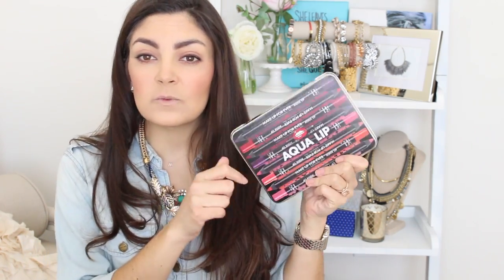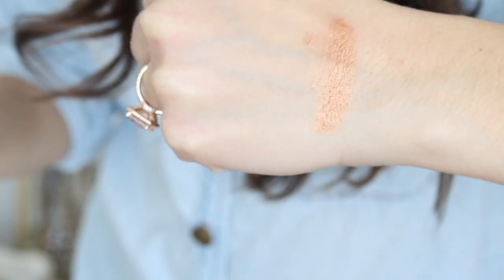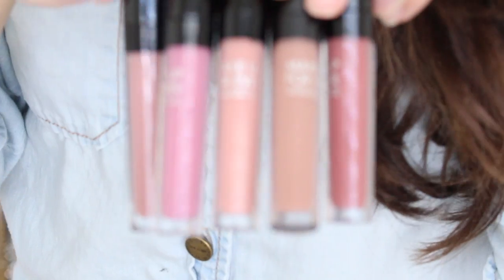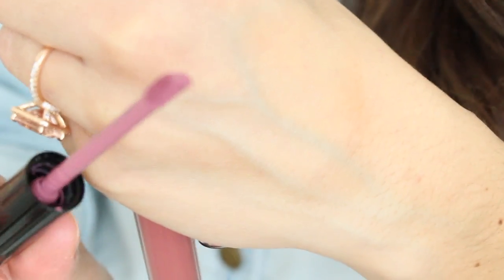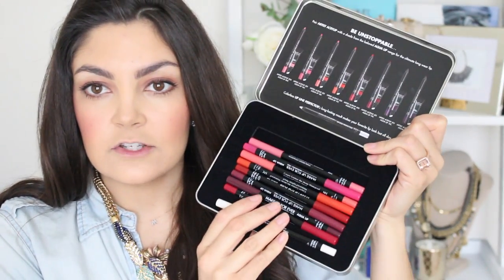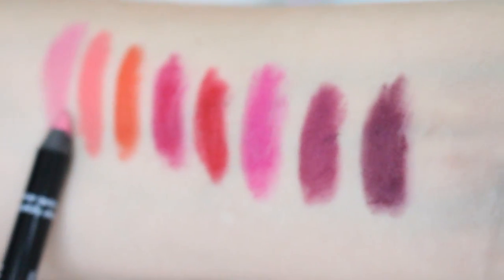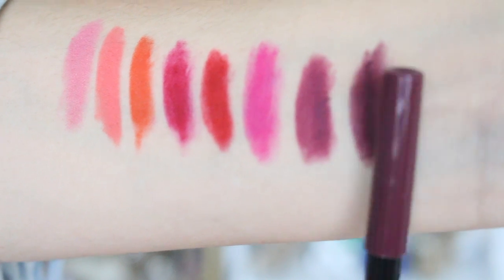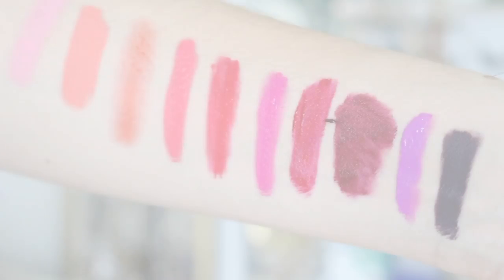Makeup Forever New Lip Products + Swatches!!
Thanks to Make Up For Ever, I got to swatch and try on some of their new Lip products and Starlit powders!  These colors are all so beautiful and the formulas are perfection!  I hope you guys enjoy the video and find it helpful! xo

michelegrace518